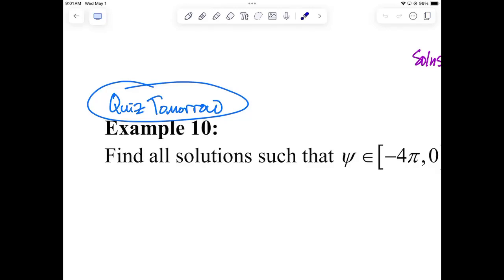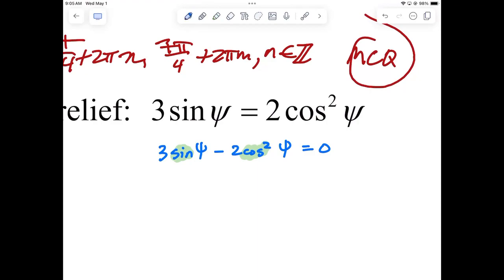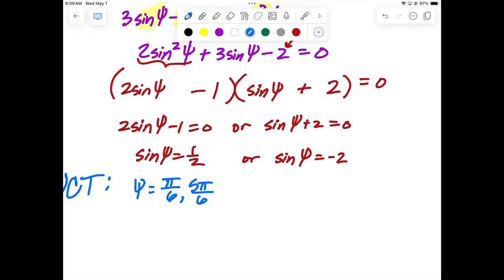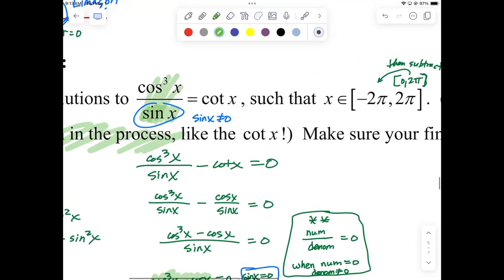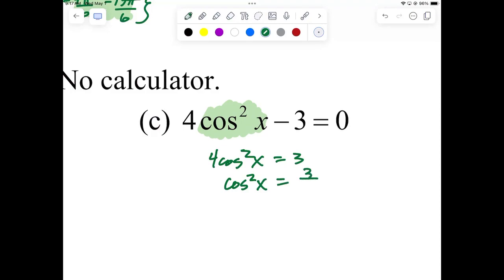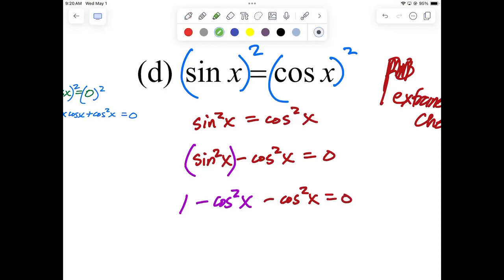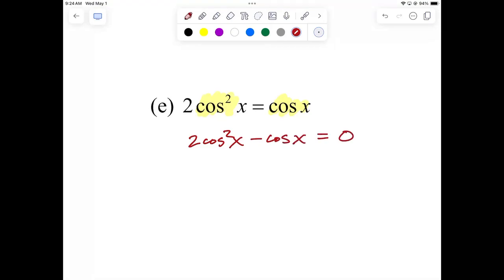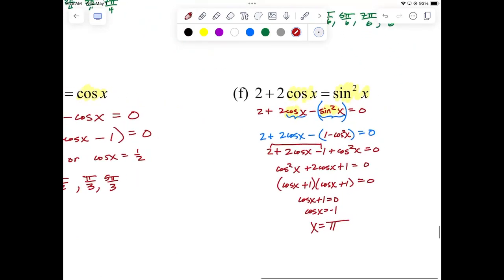6.1 Ex 10-11 2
Fundamental Identities, Korpi Style